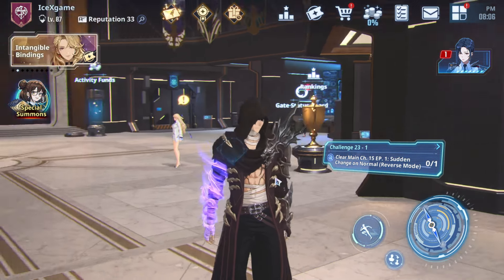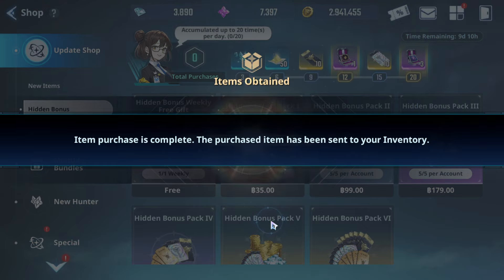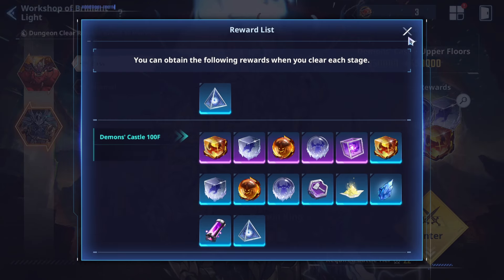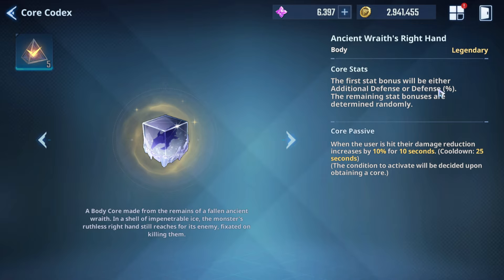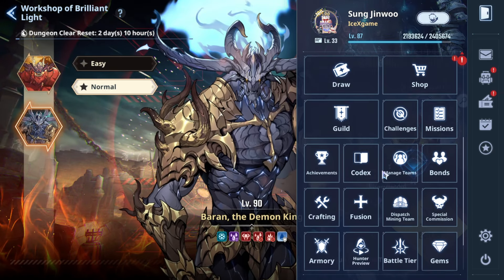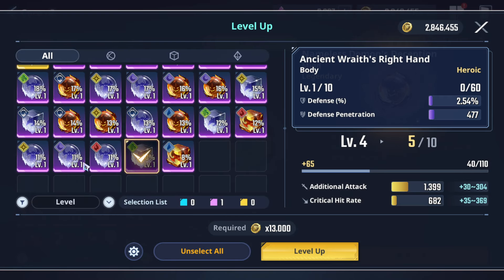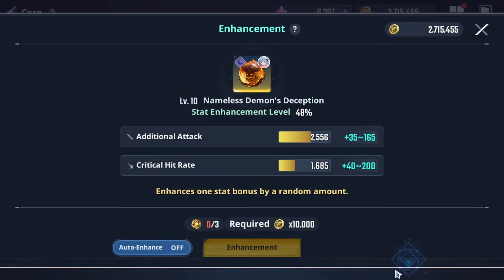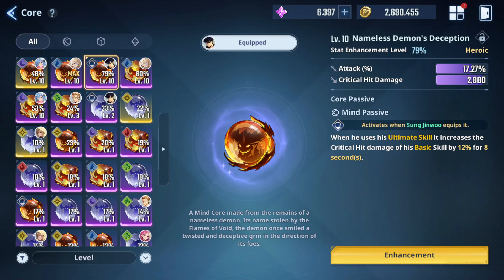Solo Leveling Arise Core Guide & How to Increase Max Stats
- Buy WOBL Extra Ticket & Get Free Ticket Weekly
- Try to do Stage that can Clear Final Boss for Max Drop.
- Enhance to Max Level ( its ok to upgrade Purple Core - If Can't Fully Farm Yellow Core Yet )
- Also Can Give Old Core to Other Hunter.
- Need to level Core to lvl10 to Unlock Enhance Mode.
- All Core Can Upgrade or Enhance to 100%